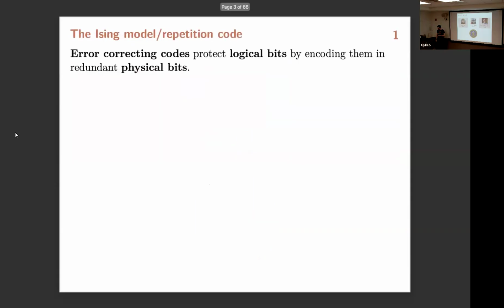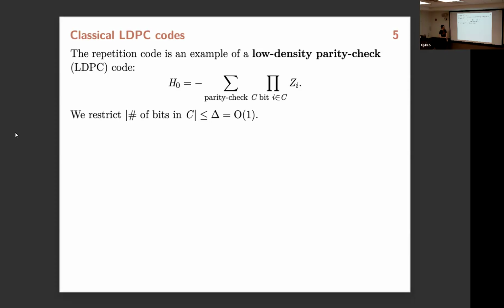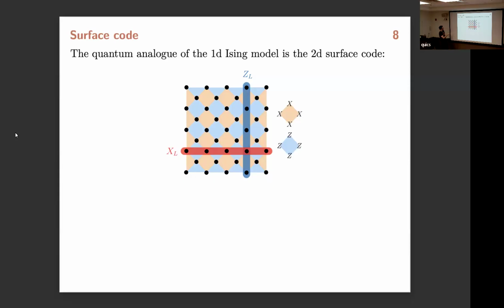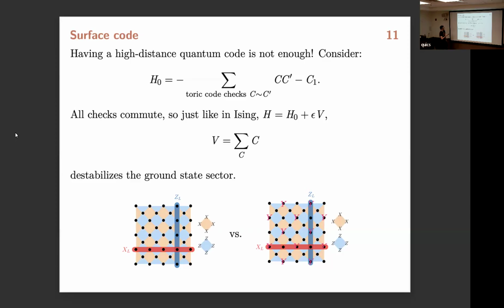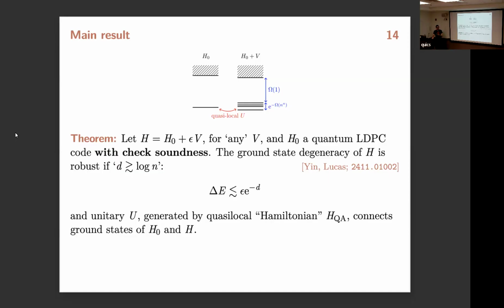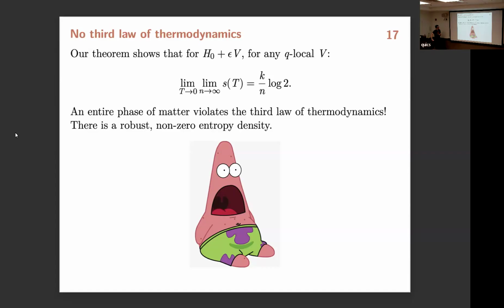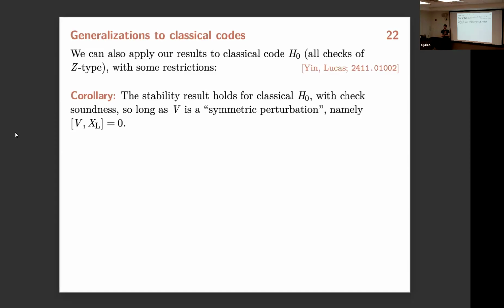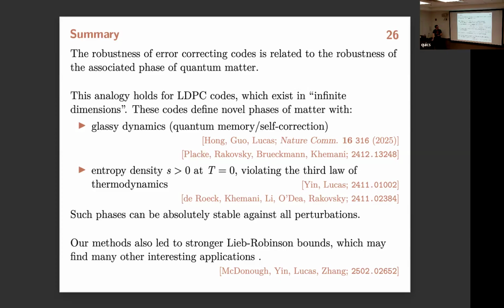Andrew Lucas: Quantum codes as robust phases of matter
There is a deep connection between quantum error correction and phases of matter for spatially local codes in finite dimensions.  I will show how this analogy extends to more general settings: quantum codes with check soundness are absolutely stable phases of matter.  These codes include constant-rate quantum low-density parity-check codes, which shows that the third law of thermodynamics is false: there exist absolutely stable phases of matter with constant entropy density at zero temperature.  Our proof technique also establishes the robustness of the toric code phase to spatially nonlocal perturbations, and provides extremely strong bounds on the unitaries that rotate between two states near solvable points in the code phase.  These latter bounds have some intriguing applications to condensed matter physics.